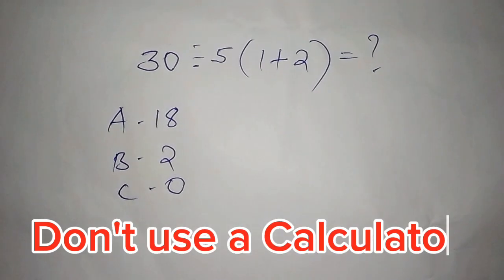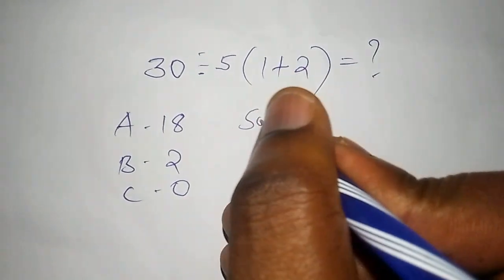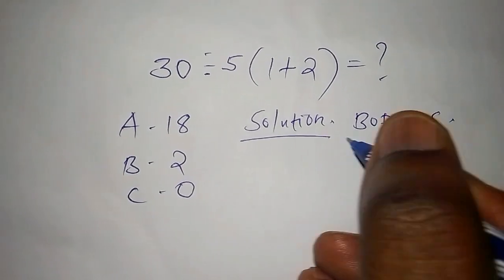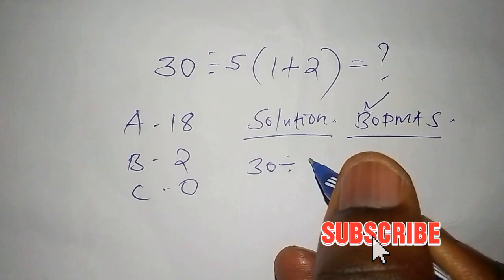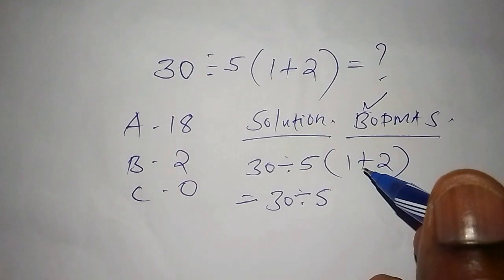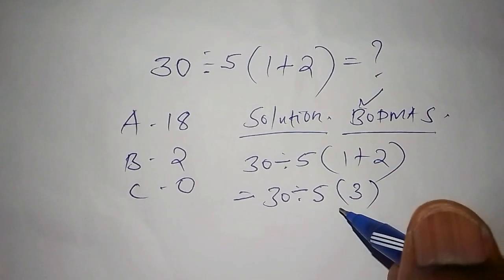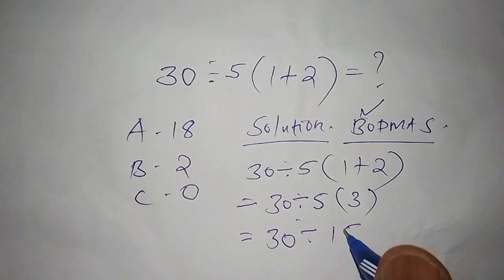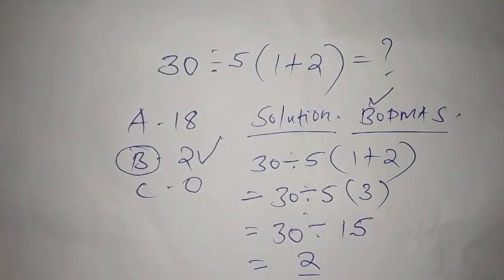A Nice Math Problem - 90% Got this Wrong| See Why?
A nice math problem 😊. Many People got it wrong.